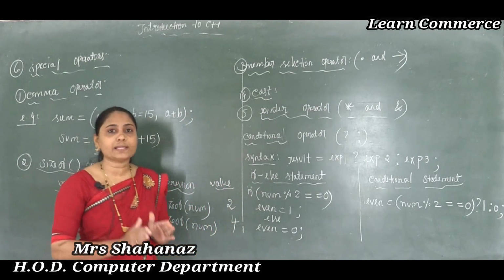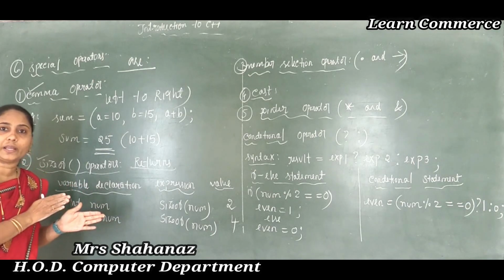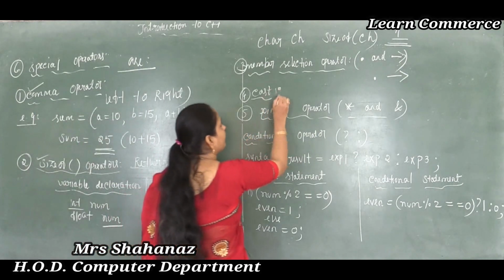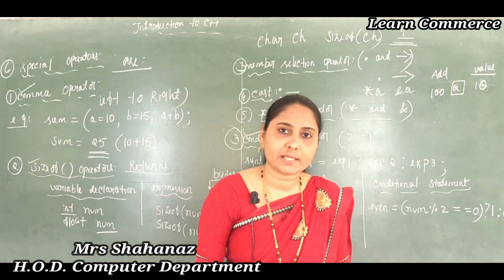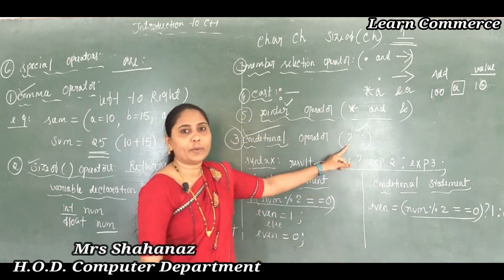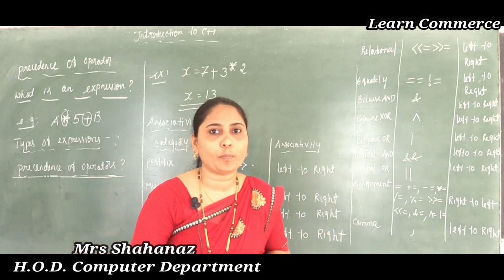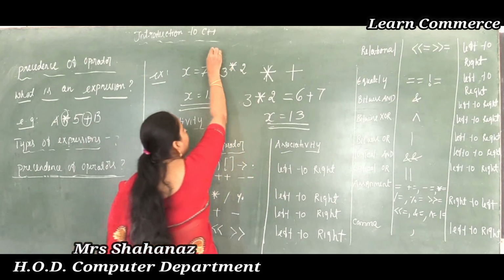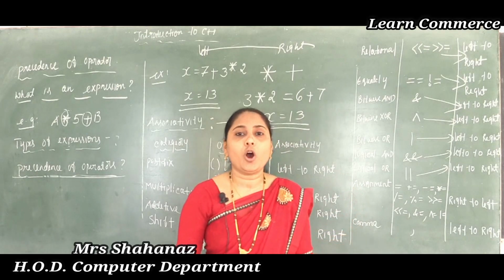Special Operators, Conditional Operators, Precendence of Operators, Associativity Operators in C++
COMMERCE: CEBA/HEBA/EBAS

SCIENCE:  PCMB/PCMC/PCMS